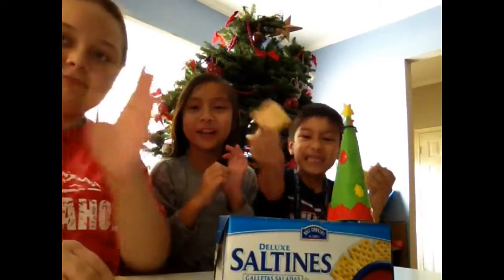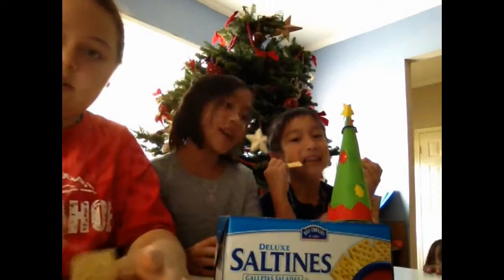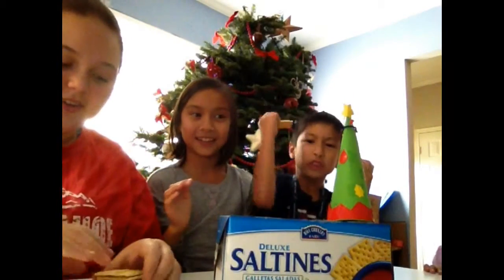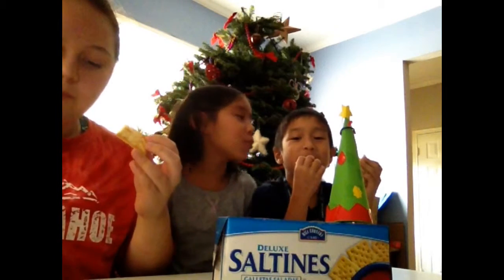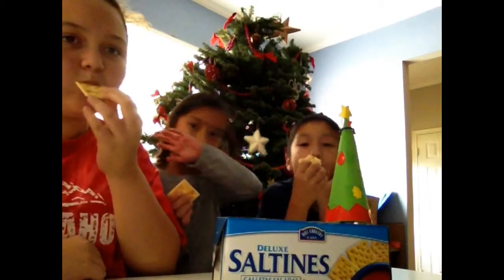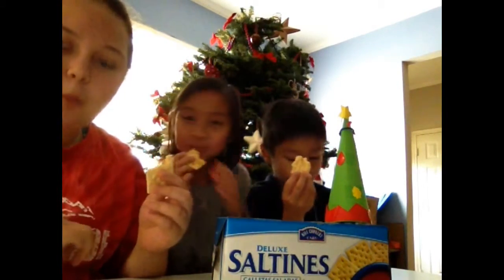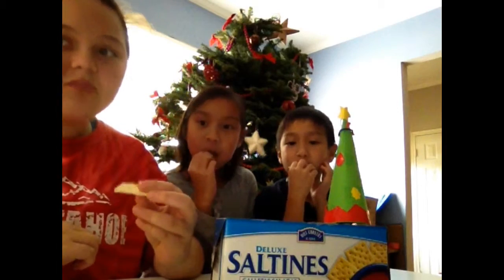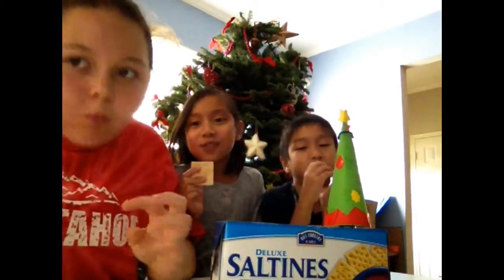Saltine cracker challenge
Comment what you want for Christmas!! Best present gets a shoutout in the next video!!